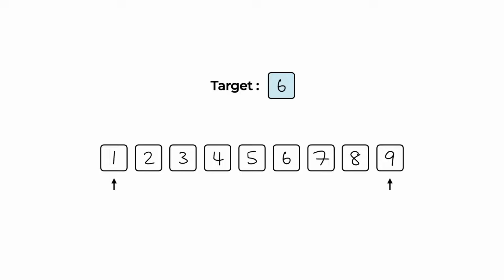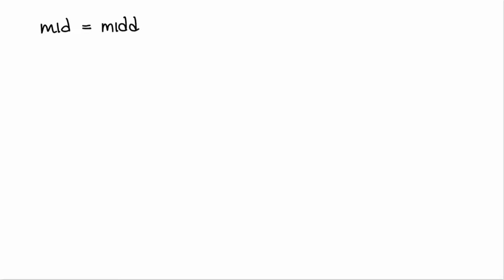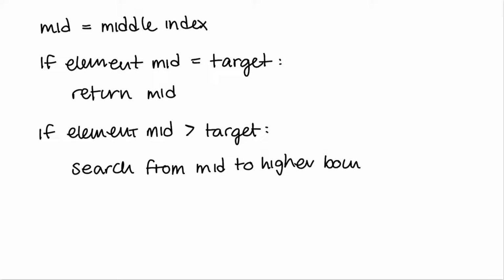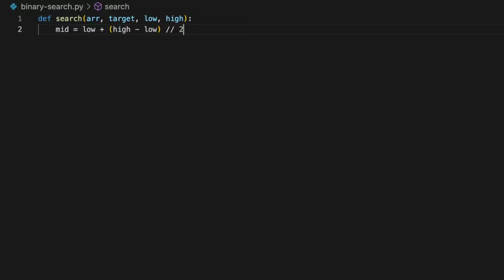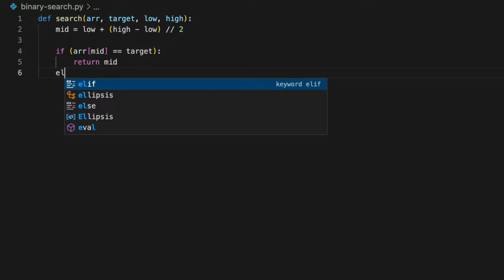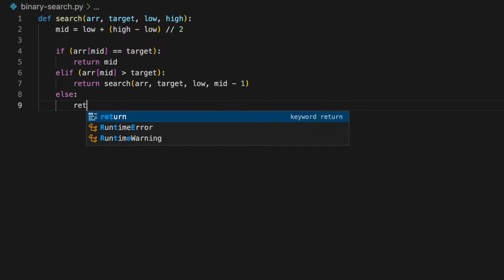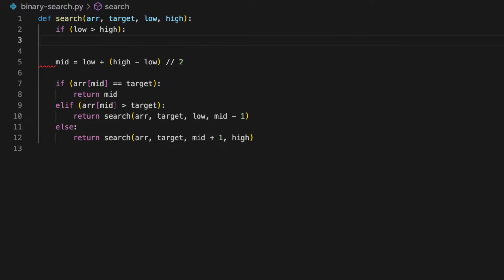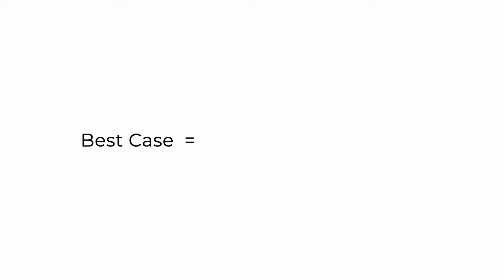Binary Search Step by Step Explanation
I'm a fresh graduate software engineer, so I just want to share what I learn in university. It'll help my channel out a lot.